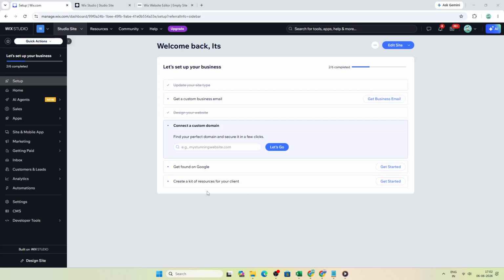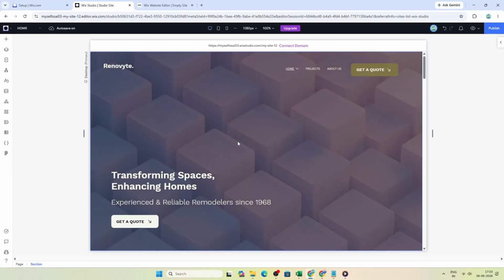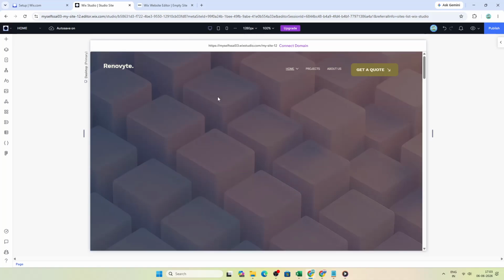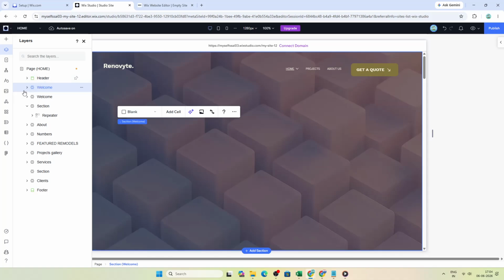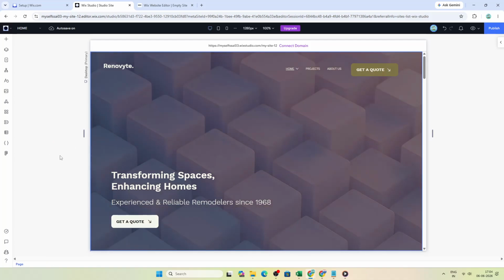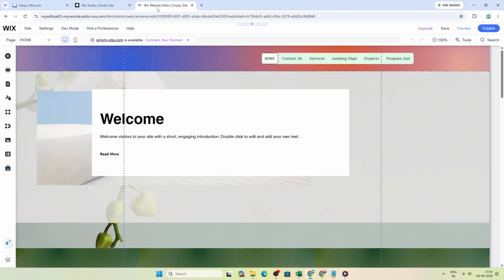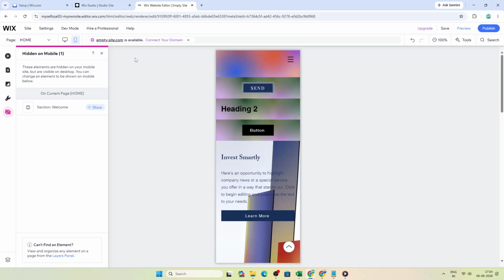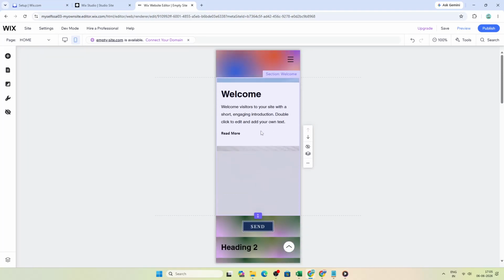How To Hide & Show UI Elements In Wix Website (Updated)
Master the Wix Hide and Show UI elements feature in this updated tutorial. Learn how to toggle visibility and create dynamic Wix websites using the latest Editor tools and Velo code basics.